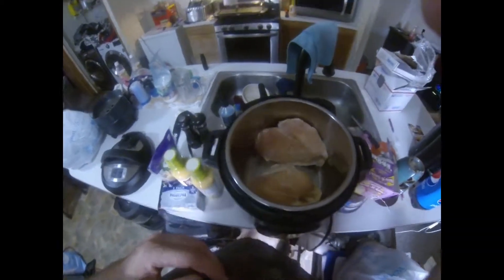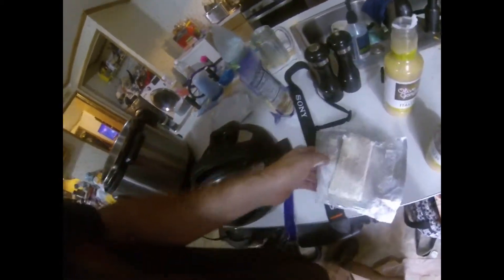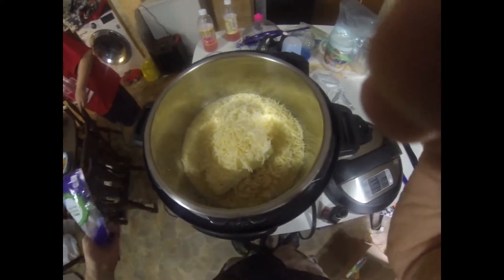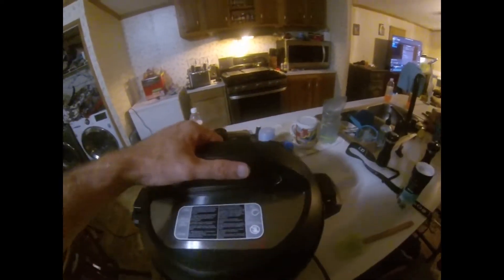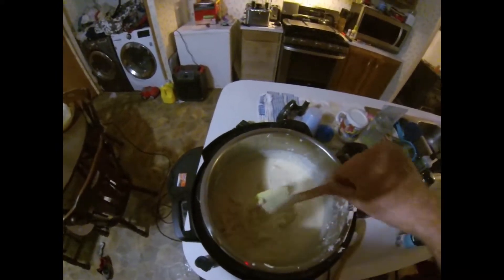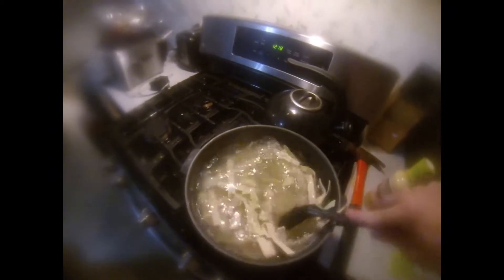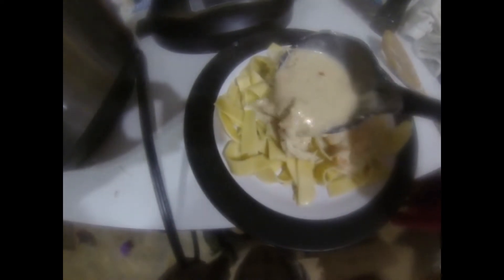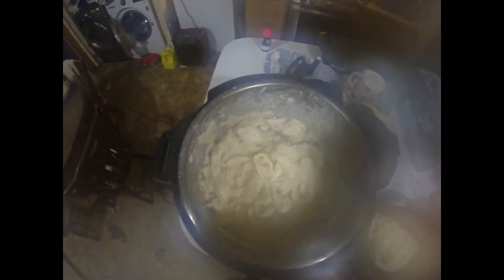Oh Goodness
I am Going to teach you how to make this master piece